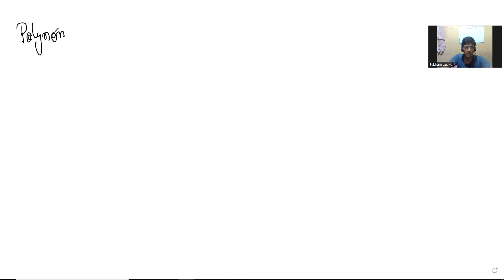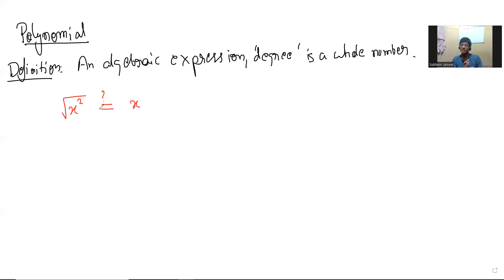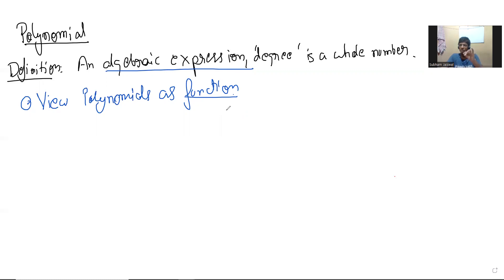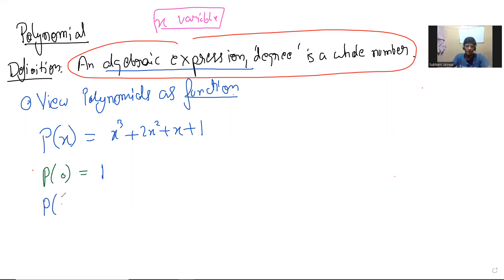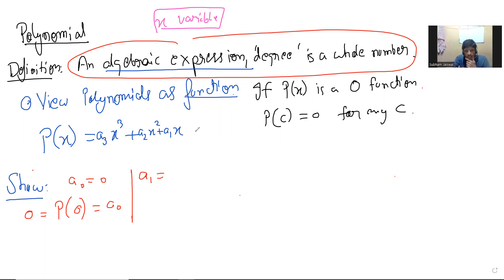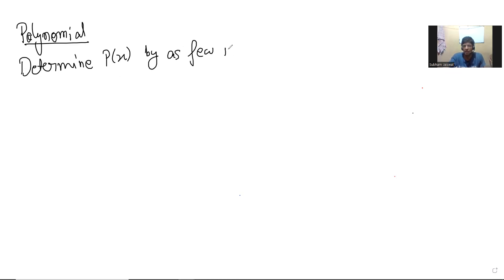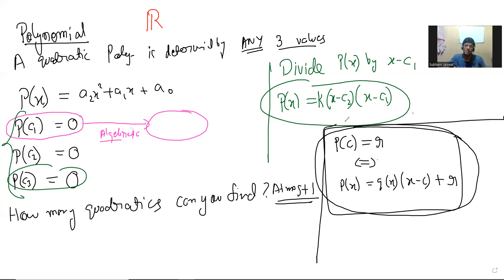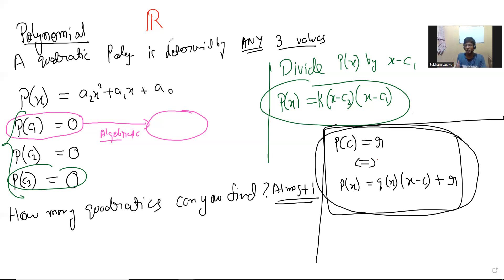Introduction to Polynomials 1